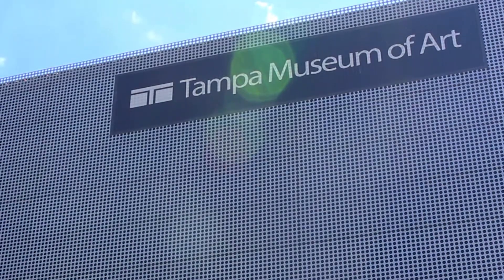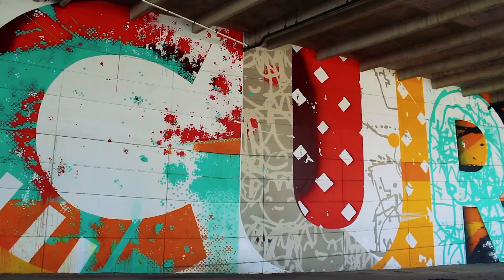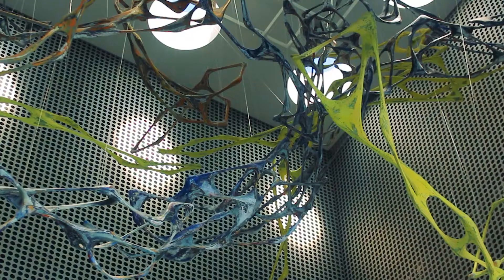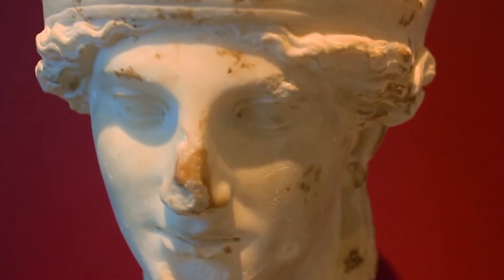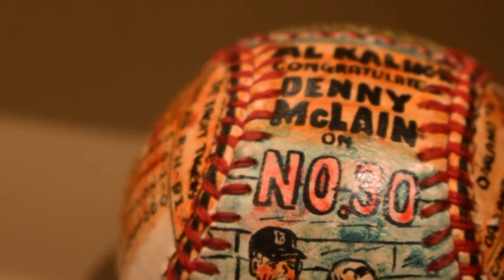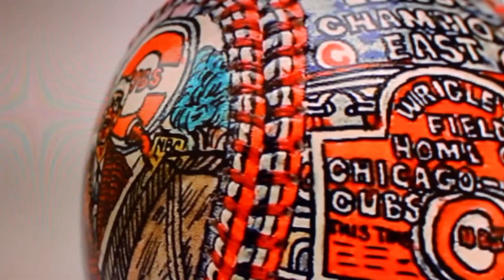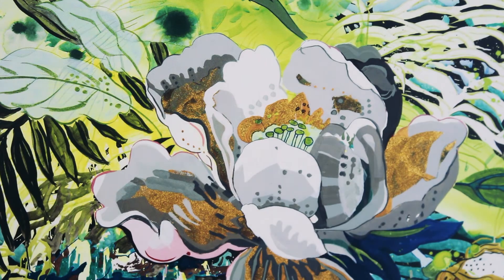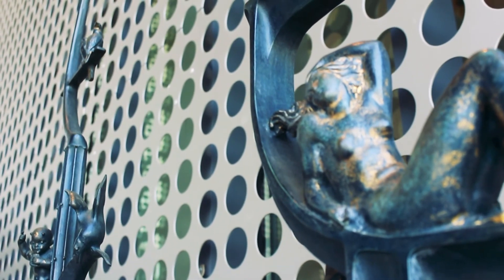Tampa Museum of Art at a Discount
By Jacob Stulec

TAMPA, Fla. – The Tampa Museum of Art, which is located along the city’s vibrant city walk, is offering cheaper tickets every Friday.

Known as Art on the House, this promotion is hoping to entice more people to visit the museum. The Tampa Museum of Art boasts unique exhibits, which people can now enjoy at a lower cost. Chief curator Seth Pevnick sees the event as a way to garner more interest and possible donations to help support the museum’s endeavors.

“Every Friday, from 4 to 8 p.m., we offer Art on the House, which is our way of offering free or reduced-price admission to the community,” Pevnick said. “We hope people will donate if they’re able to, but if they’re not able to, this is an opportunity for them to come in and see the exhibitions on view.”

The museum has varying exhibits. They try to keep a healthy balance between classical art and contemporary works. The museum features a permanent exhibit of sculptures and other pieces from the times of ancient Rome and Greece. The museum has also extended this exhibition by introducing works associated with animals. It establishes the connection that ancient people had with local wildlife.

On the other spectrum, Tampa Museum of Art includes several artists that hail from the Tampa Bay area or created works here in the region. Pevnick feels the museum does a good job showcasing multiple types of art.

“We always try to do a range of exhibitions,” Pevnick said. “I sort of described the range in which we collect and exhibit. So, we always have some Greek and Roman from our permanent collection on view. We also have a really interesting traveling exhibition right now that was organized by the Chrysler Museum of Art in Norfolk, Virginia called 'Having a Ball,' which consists of painted baseballs. So, it’s sort of a folk-art exhibition, and ties in with the local interest in baseball for sure, but also spring training which is going on right now, and the regular major league season which is about to kick off.”

The “Having a Ball” exhibit is especially interesting, as the baseballs were meticulously handcrafted by George Sosnak, a former minor league umpire. Each ball features a one-of-a-kind design for Hall of Fame players, including Roberto Clemente and Sandy Koufax. The exhibit will be on display until June 22.

Overall, the Tampa Museum of Art influences the Tampa Bay area a great deal, as it is one of the premier attractions in terms of culture and overall entertainment. It blends its exhibits well, offering visitors a unique and interesting experience whether they have visited the museum before or not. And now with the Art on the House initiative in play, it will be difficult to find a better way to start off one’s weekend.

“It’s a fun thing to do. We’re an important institution here in your hometown if you’re from Tampa. If you’re not from Tampa, I think we offer an interesting mix of ancient art and contemporary art, and highlights in regional artists when we can, so a little bit of everything.”

This was created by USF student Jacob Stulec for Jeanette Abrahamsen's Advanced Reporting class in 2018.